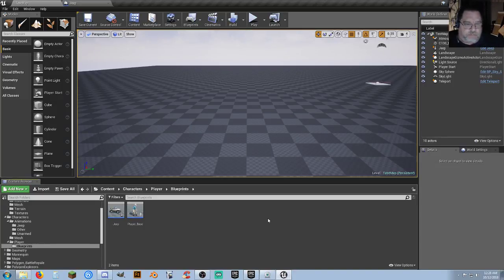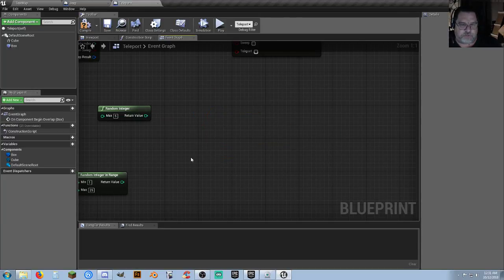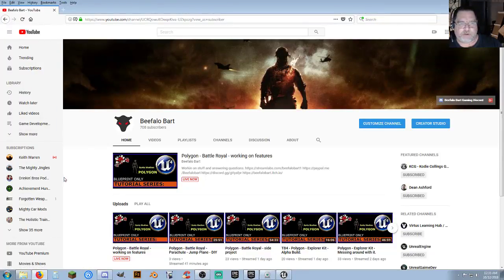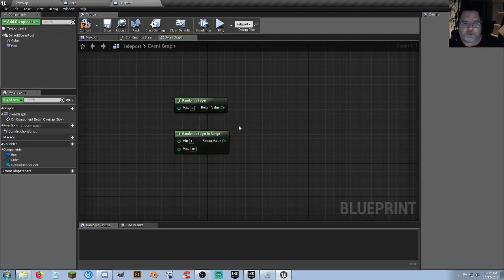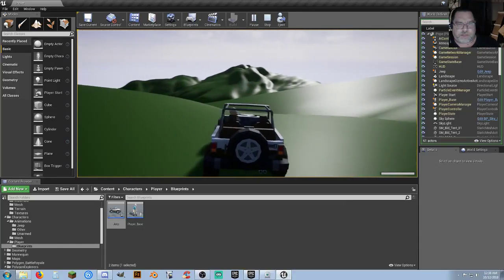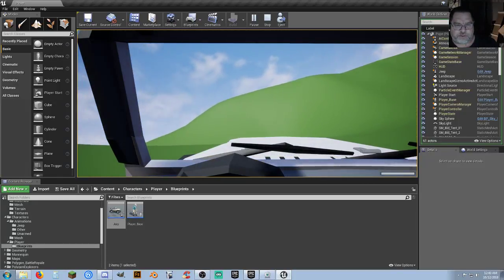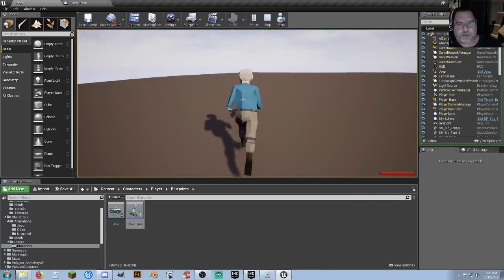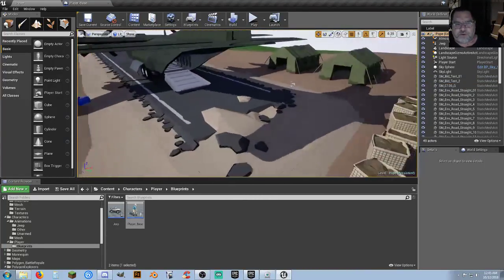Polygon - Battle Royal - working on features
Workin on stuff and answering questions.